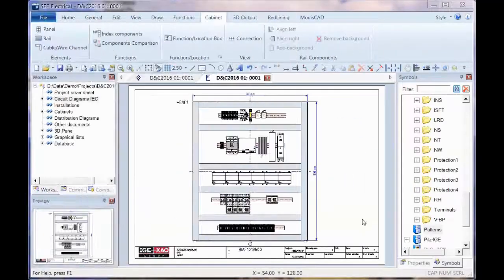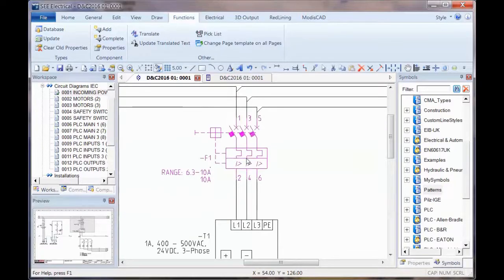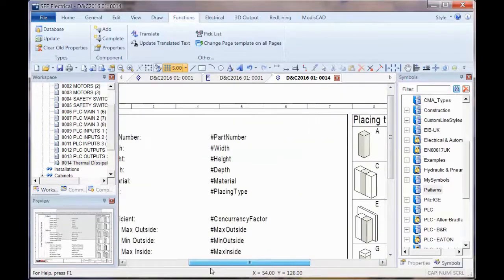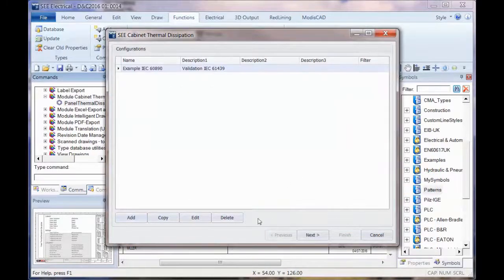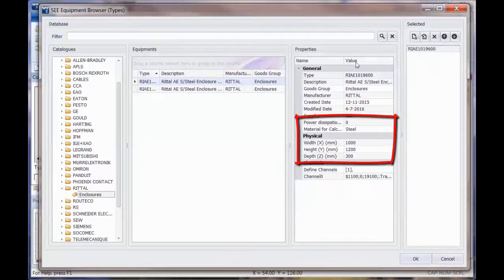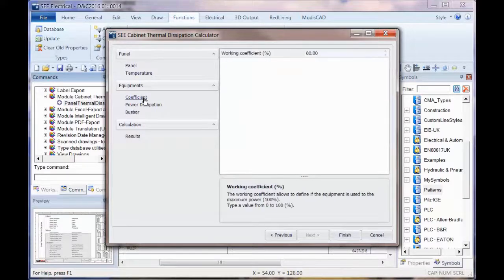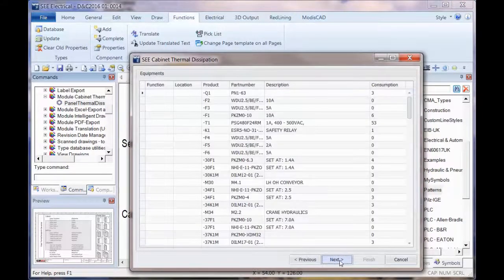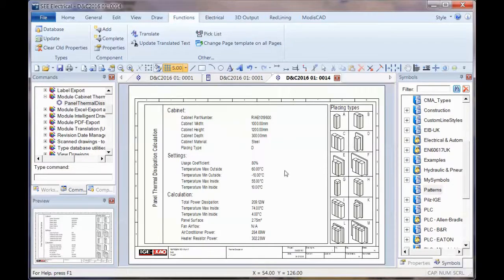SEE Electrical Panel Thermal Calculation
SEE Electrical – Panel Thermal Calculation berekent de vermogensdissipatie van alle componenten in een kast en geeft inzicht in de het temperatuurgedrag van schakelkasten en bepaalt het benodigde vermogen voor de klimaatbeheersing (airconditioning, ventilatie, verwarming) van de schakelkast.
Basis functionaliteit

Met behulp van deze module kunt u:

    De vermogensdissipatie van alle uitrusting binnen de kast berekenen
    De minimale en maximale binnentemperatuur van de kast bepalen
    Het benodigde vermogen voor de klimaatbeheersing ( air conditioning, fan, verwarmingsweerstand) bepalen.

Voorwaarden

    De uitrusting is voorzien van dissipatie informatie binnen de artikeldatabase of
    De dissipatie informatie wordt handmatig toegewezen aan uitrusting
    De afmetingen, het materiaal en de plaatsing van de kast worden handmatig toegewezen
    Er wordt een kast uit de artikeldatabase geselecteerd waaraan de noodzakelijke informatie toegewezen is.
    De temperaturen zijn bekend
    De module is gelicenseerd

Beperkingen

    De berekening houdt geen rekening met getwiste draden, kabels en uitgangen.
    Vermogensdissipatie van de busbar moet handmatig worden toegekend.

Methodiek

De berekening vindt plaats volgens de IEC 60890 standaard, deze standaard voldoet aan de eisen die door IEC 61439 aan de berekening gesteld worden.

De IEC 60890 standaard is een methode waarbij de temperatuurstijging door middel van extrapolatie bepaald wordt.

De berekening wordt toegewezen aan een tekeningsjabloon /blad dat opgenomen moet zijn binnen het project.
Heeft u vragen?
Neem gerust contact op!